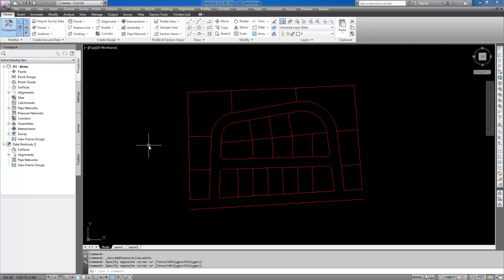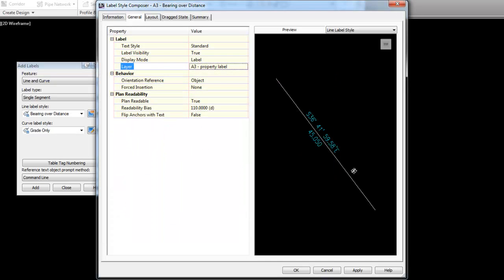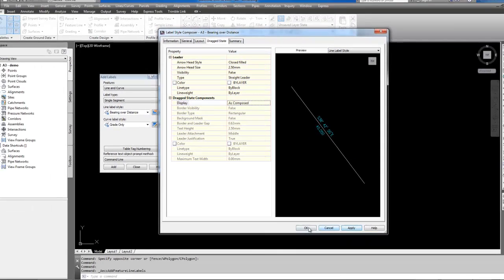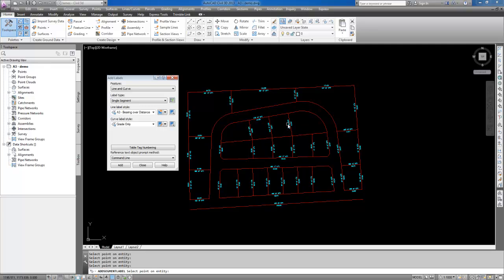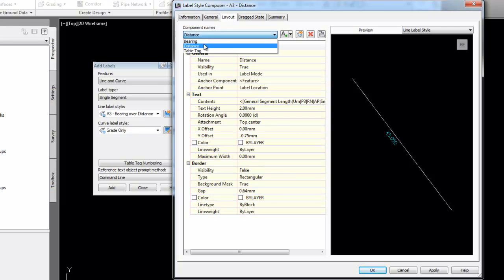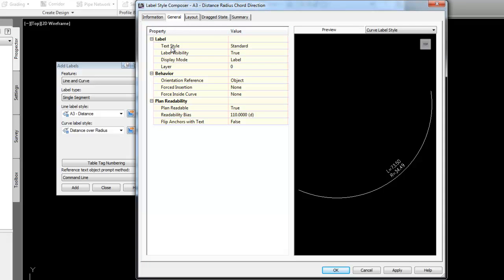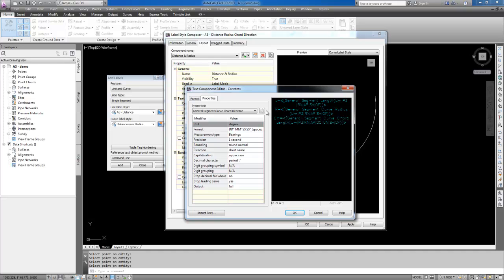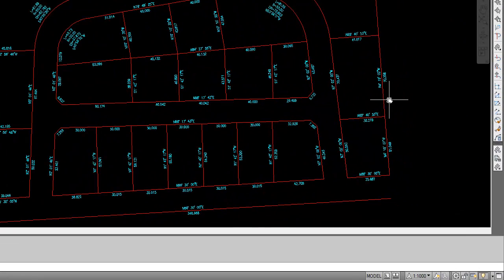CV691 A3v01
Description